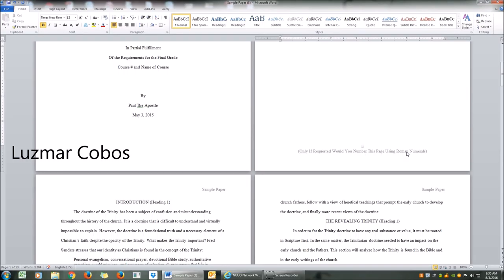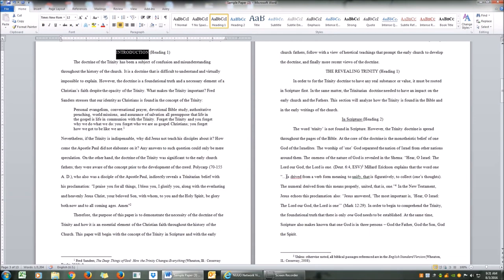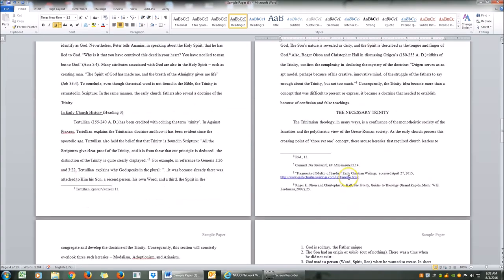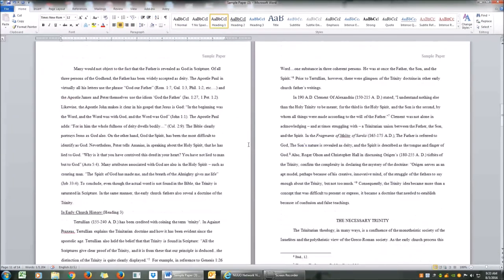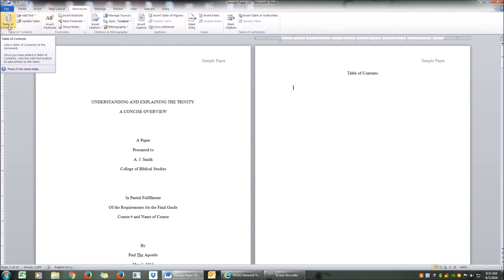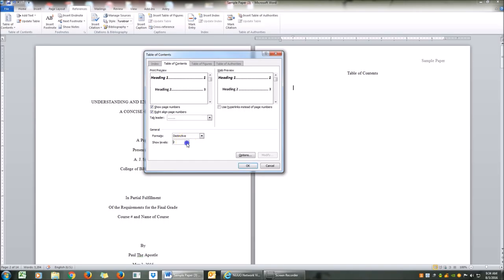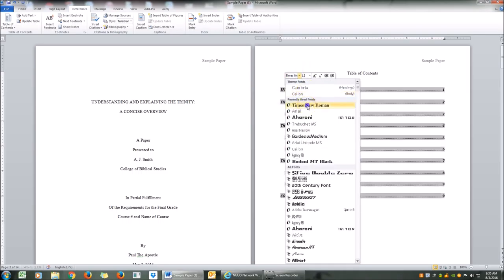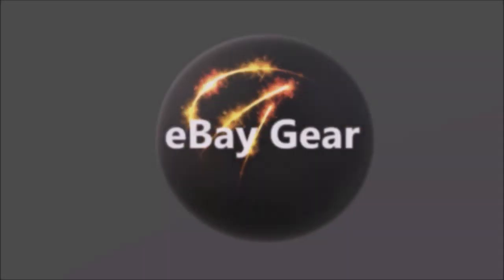How to insert a table of contents in Microsoft Word Office Tutorial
This short video is ideal for absolute beginner's and shows how to quickly and easily insert a table of contents into a Microsoft Office Word document (eBook.)